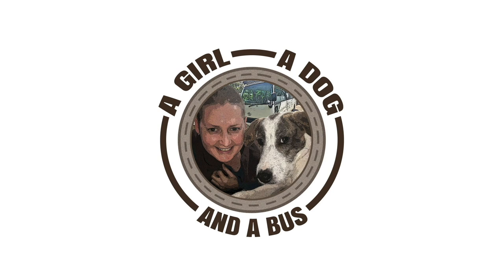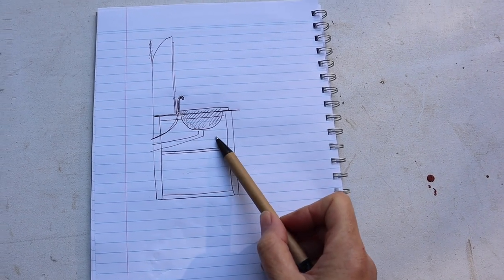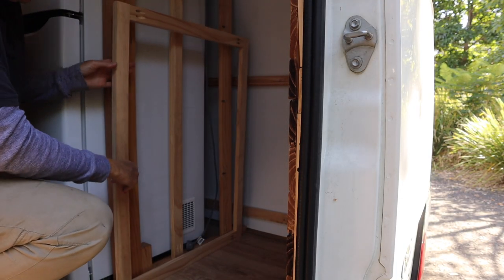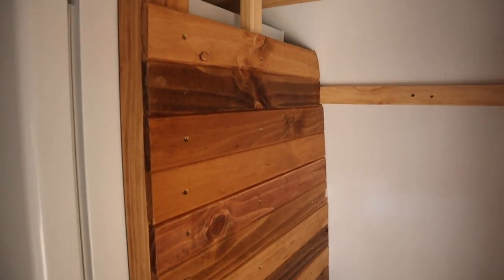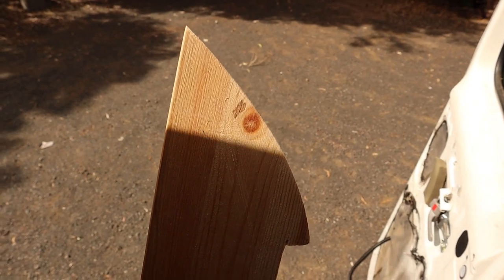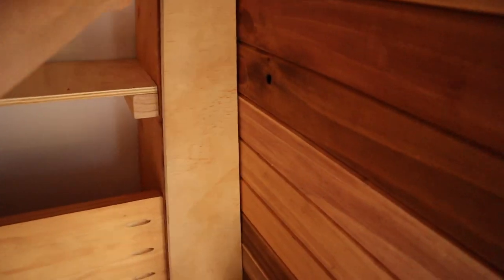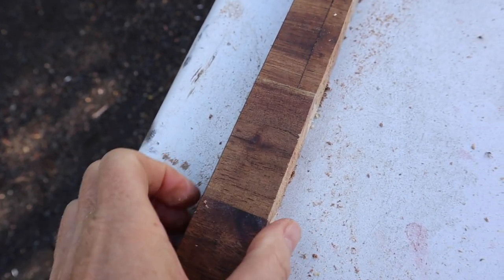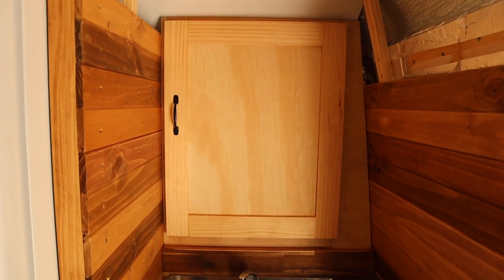Bathroom vanity cabinet in a bus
* help me keep my bus wheels (and the video footage) rolling!*
I create beautiful, unique handmade notebooks and other stationery products using recycled and handmade papers and other sustainable materials.